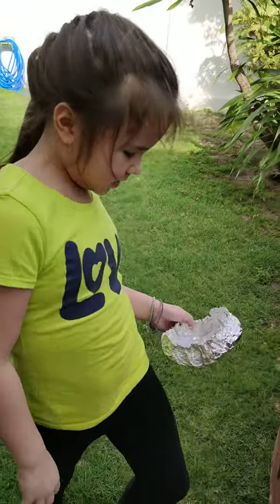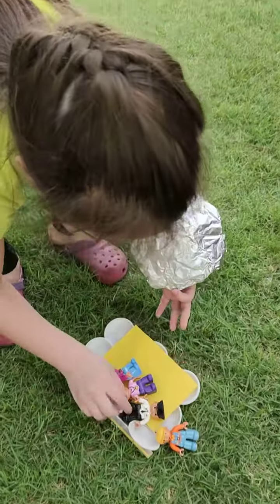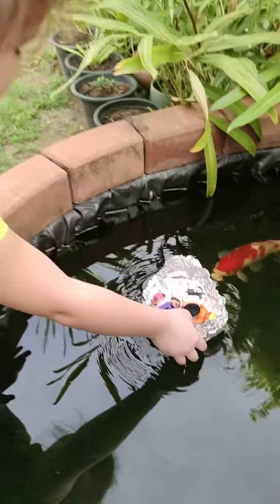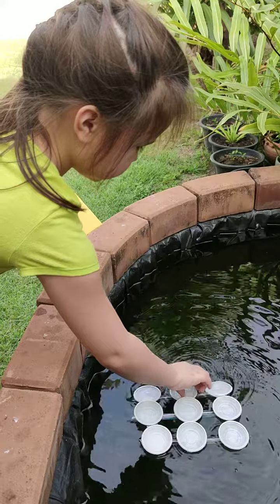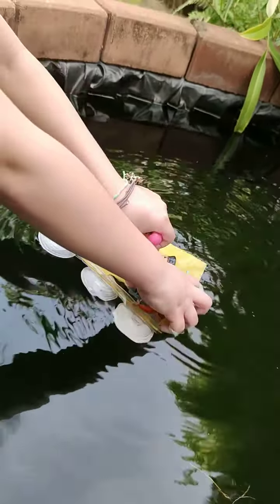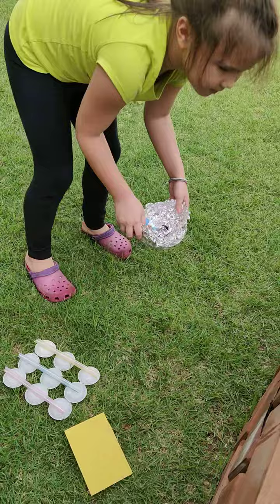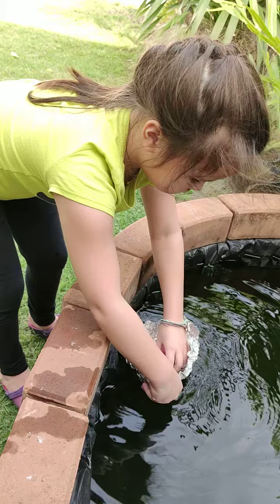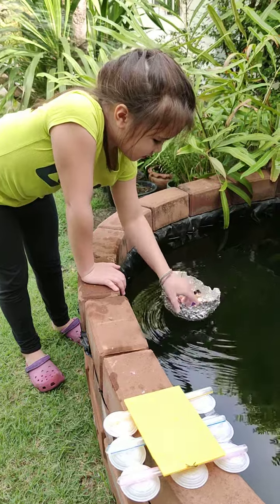Make floating Boat, 27 May 2020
St Andrews 107